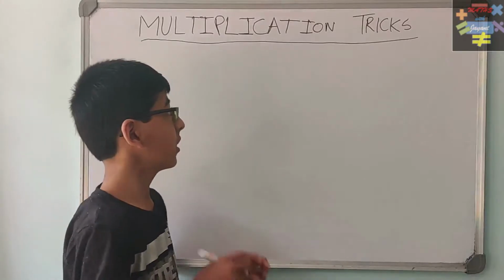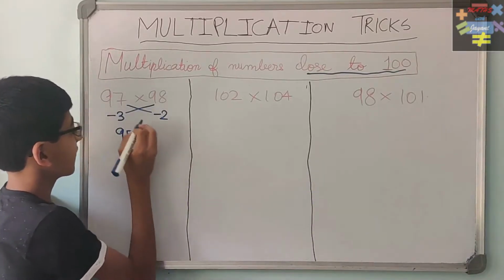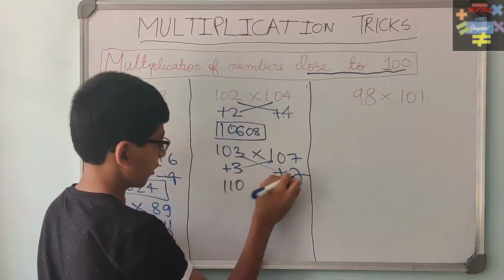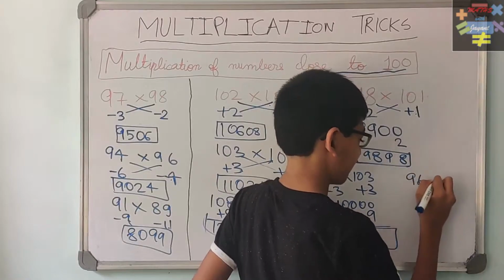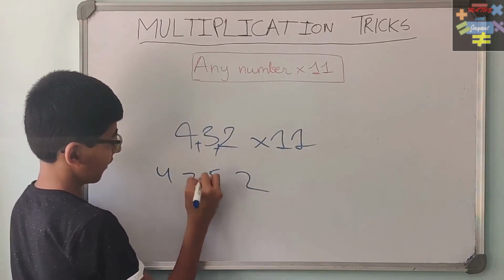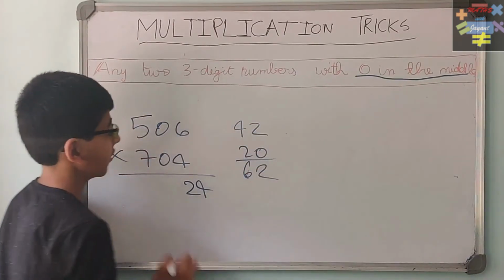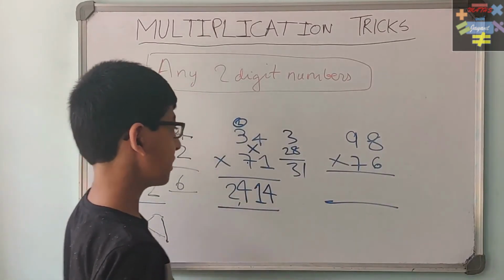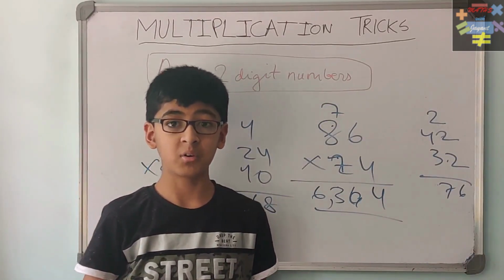Multiplication Tricks for Fast Calculation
In this video, various multiplication tricks are discussed. You can solve 97 x 98 in just 2 to 5 seconds! There are 4 tricks explained in this video. Lots of examples are discussed in this video. The tricks are explained clearly and in detail. The tricks are amazing, I am sure you will love them! These tricks can be used by primary students.

TIMESTAMPS
00:00 Introduction
00:56 Multiplication of numbers close to 100 (Type 1)
03:13 Multiplication of numbers close to 100 (Type 2)
04:50 Multiplication of numbers close to 100 (Type 3)
06:59 Any number x 11
09:12 Multiplication of 3-digit numbers with 0 in the middle
11:16 Multiplication of ANY 2-DIGIT NUMBERS
14:44 Thank You